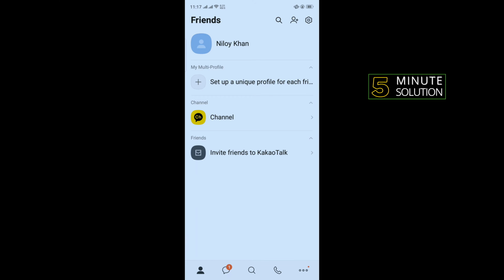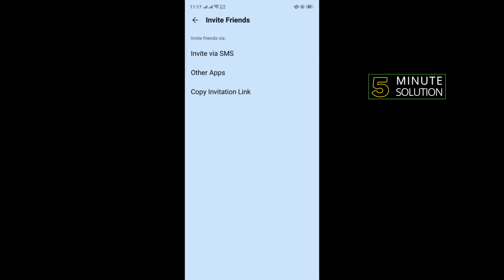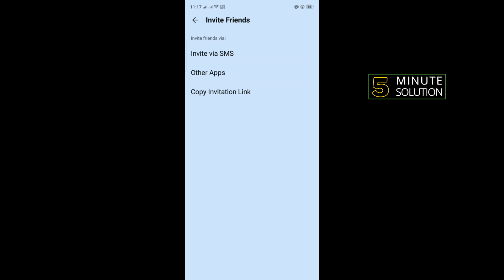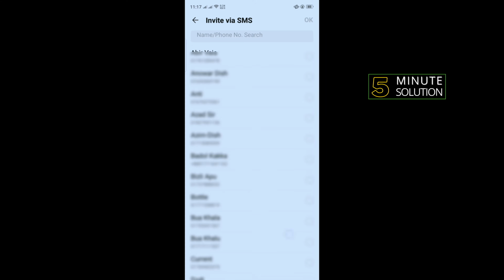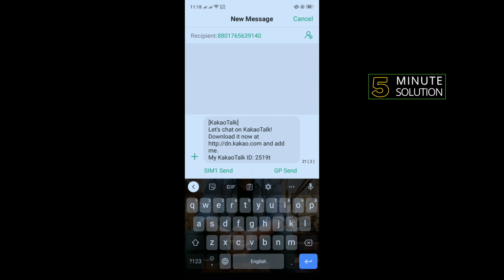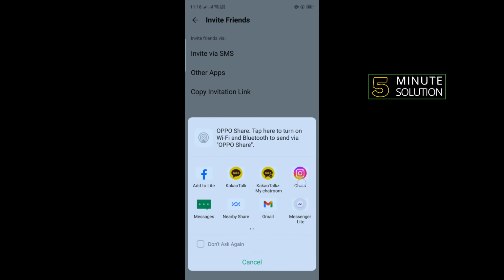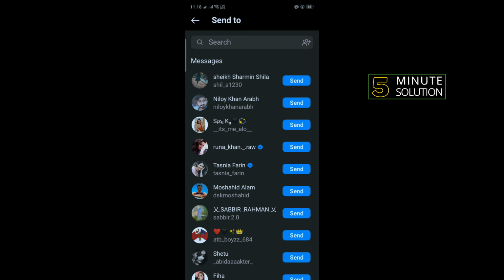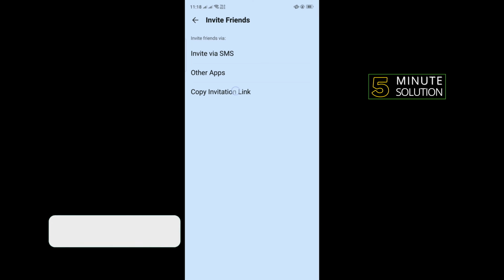How to invite friends on kakaotalk 2024 (Quick & Easy)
From KakaoTalk Calendar, create an event and select "Invites," and select a friend or a chatroom. Or, select Calendar from your chatroom + menu and invite all the chatroom participants to the event.

▼ Related Keywords ▼

"how to add friends on kakaotalk without id"
"how to add friend on kakaotalk by phone number"
"how to find friends kakaotalk id"
"how to find korean friends on kakaotalk"
"kakaotalk group chat link"
"kakaotalk user protection policy"
"how to chat in kakaotalk"
"kakaotalk group chat limit"